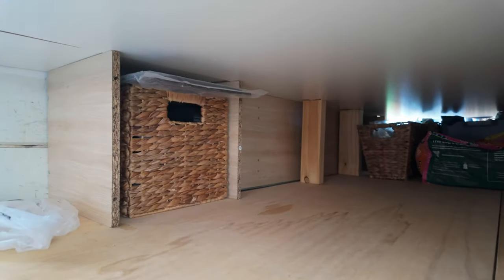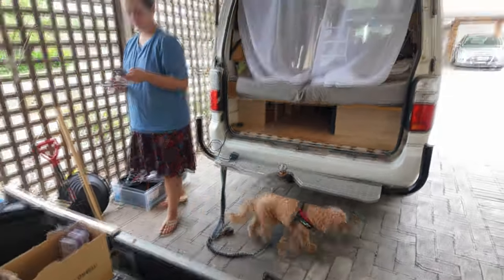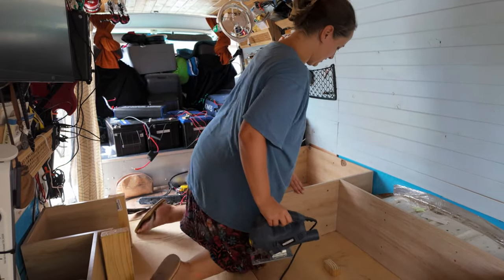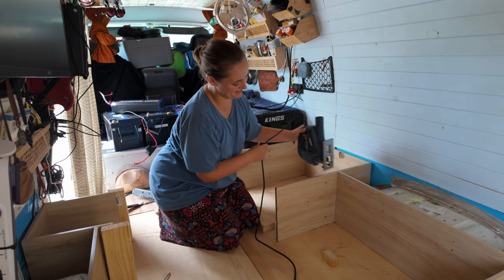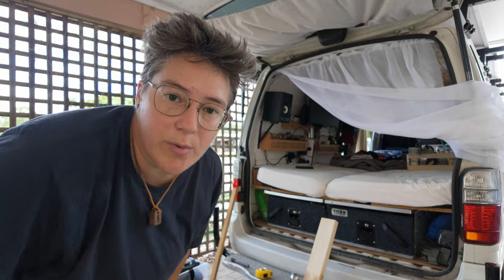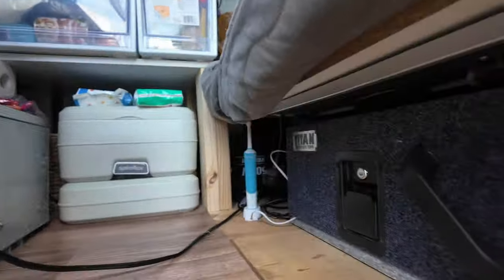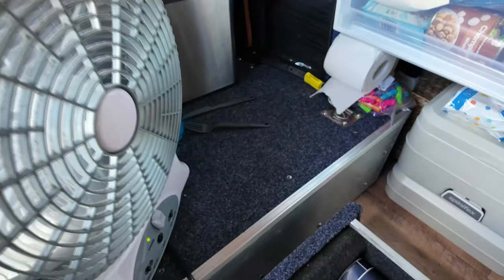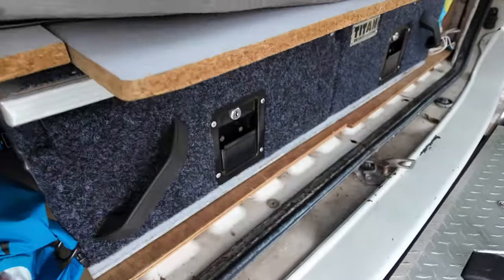Van Storage Upgrade! Cutting Kings Drawers in Half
We're back with another Camper Van DIY!! We found some second hand Titan Dual Drawers (now Kings Branded) but we need to split one set in half to install them into my Camper Van, for Van Life. To do this I need to use the angle grinder to Cut the titan drawers in half. This eventually leads to a rearrange of our Live in van! Enjoy!

🚐 MY GEAR 🚐

DJI OSMO Pocket 3
GoPro Stick
GoPro Floaty Stick
GoPro Battery Charger